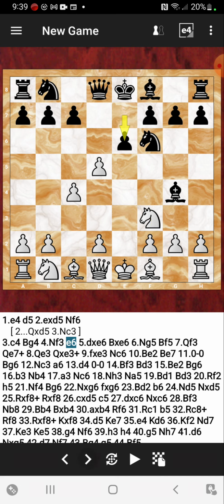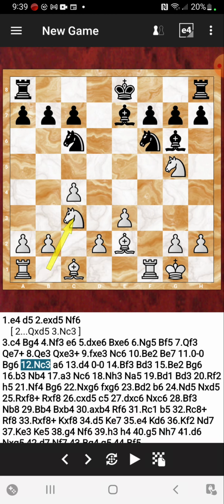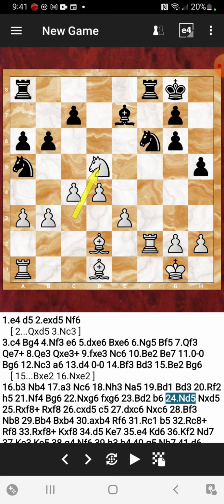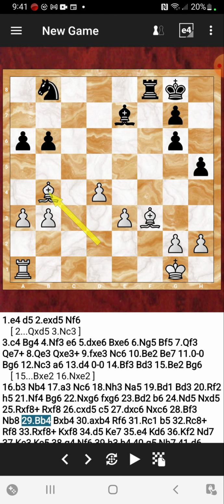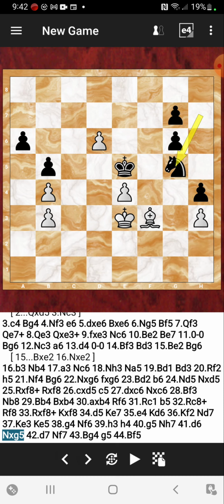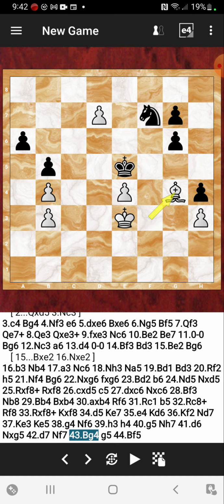Justin Hair | ☆Win the Round as a Team☆ Palau 🇵🇼 Victory 2.5 - 1.5◇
Last video of the playlist and covers the draw against Palau Justin coming up with better trick moves on Team White's side at the Olympiad 2022